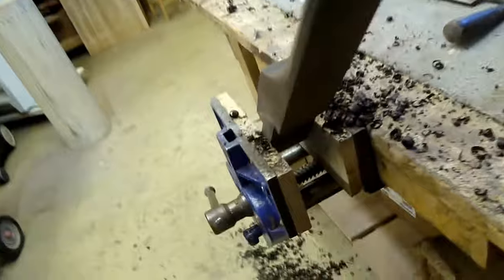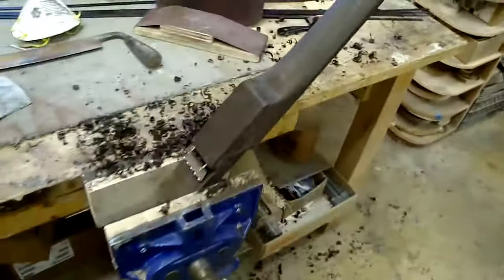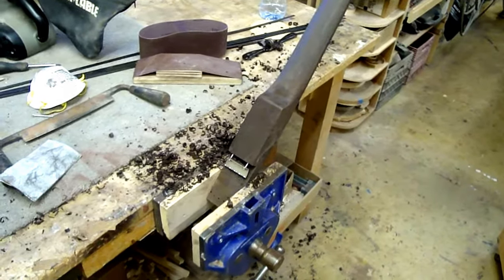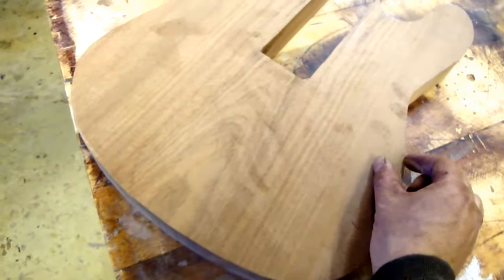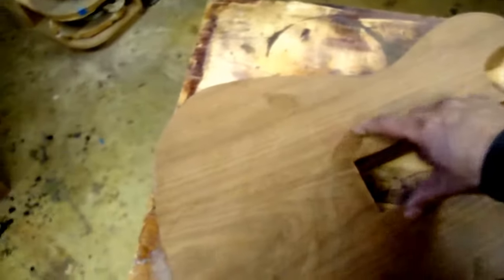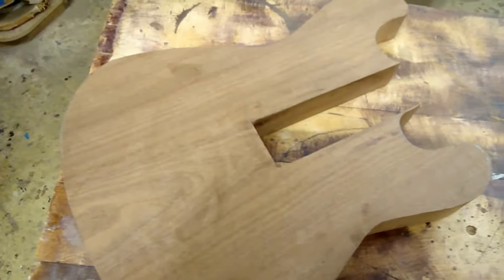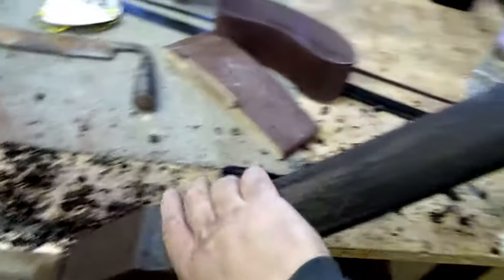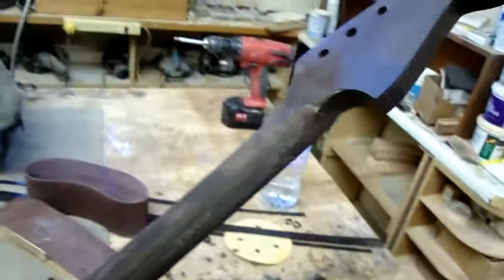The greatest guitar in the world part 2 Brazilian Rosewood neck through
Shaping a neck through out of the Holy Grail of tone woods Brazilian Rosewood . Honduran Mahogany or Genuine Mahogany is also considered among the tonewoods of the  Holy and is considered both by electric and acoustic builders to have a rich warm sweet midrange tone ..The Headstock also tilts back to accomadate a graphite nut without string trees and then with locking tuners it will stay true to a pitch once the strings are strecthed out . Brazilian is the most sought after tone wood in our world and is illegal to import or export from brazil . It is on the cites 2 species endangerment act . Don't worry this piece was purchased from tropical exotic hardwoods in CA. and was originally brought here to the states by a civil engineer who worked in brazil back in 1955 before they made it illegal to import / export back in the 70's. It was stored in His home woodshop in denver colorado until He left this world when it was then purchased by TEH in CA.  several years ago where I purchased it from just a few months ago . This wood was and is exspensive - A neck through like this increases the price of the guitar by another 2500.00 U S dollars so it is not for the bargain basement yardsale hunter . This guitar will go for about 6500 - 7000 thousand dollars and will feature 2 - 1972 Gibson Embossed Mini Humbuckers from a Les Paul Deluxe and a Full size Humbucker (also from 1972) from A Fender Thinline Telecaster Seth Lover Wide Range Humbucker in the bridge position .